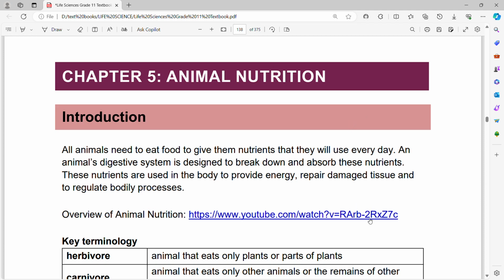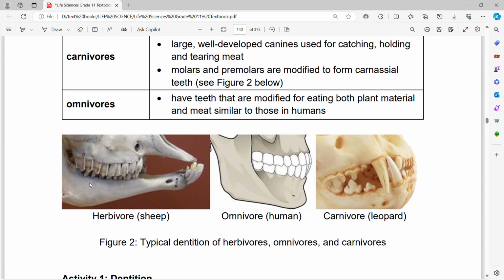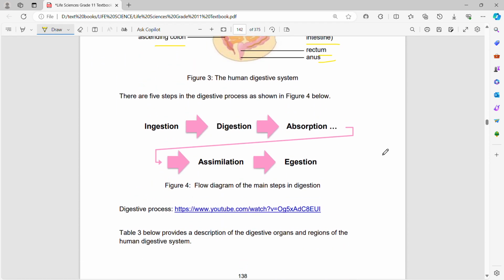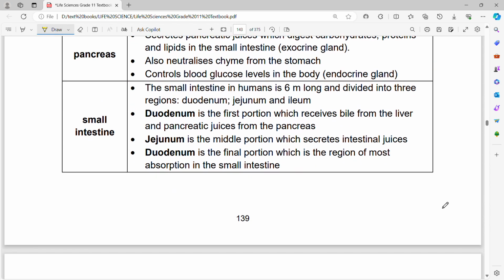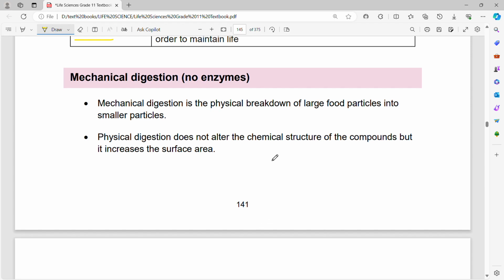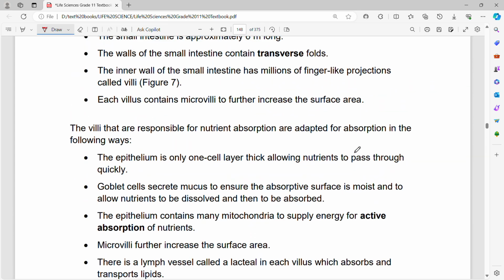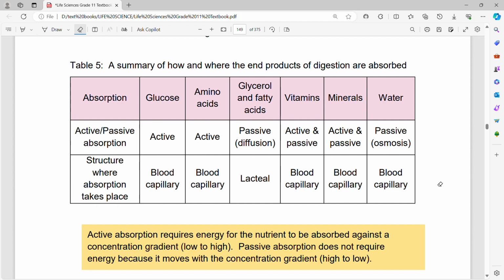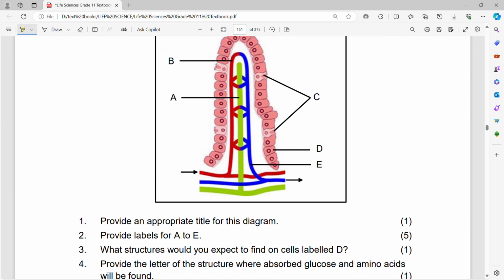Understanding Animal Nutrition: Digestion, Teeth, and Respiratory System | Grade 11 Biology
Welcome to our Grade 11 Biology lesson on animal nutrition! In this comprehensive video, we delve into the fascinating world of how animals obtain and process nutrients, focusing on key aspects such as digestion, teeth, and the respiratory system.

Proper nutrition is vital for the survival and well-being of all living organisms, and animals are no exception. Throughout this educational journey, we'll explore the intricate mechanisms by which animals acquire, break down, and absorb nutrients to sustain life.

🔍 Topics Covered:
1. Digestive System: Learn about the organs and processes involved in digestion, including ingestion, digestion, absorption, and elimination. Discover how different animals have adapted their digestive systems to suit their dietary needs.

2. Teeth and Chewing: Explore the diversity of teeth found in various animal species and their functions in the digestion process. Understand the relationship between dental structures and diet, from herbivores to carnivores.

3. Respiratory System: Delve into the respiratory systems of different animals, examining the structures and mechanisms involved in gas exchange. Understand how respiratory adaptations allow animals to thrive in diverse environments.

4. Nutrient Utilization: Gain insight into how animals utilize nutrients obtained from their food for energy, growth, and maintenance of bodily functions. Explore the role of vitamins, minerals, and other essential nutrients in animal health.

This video is tailored specifically for Grade 11 students, aligning with curriculum standards and providing a solid foundation in biology. Whether you're a student, educator, or simply curious about the intricacies of animal nutrition, this video offers engaging content and visual aids to enhance your understanding.

Let's embark on this exciting journey through the world of animal nutrition together!